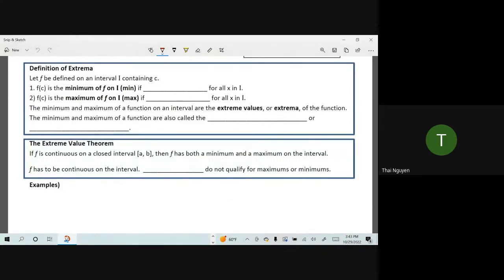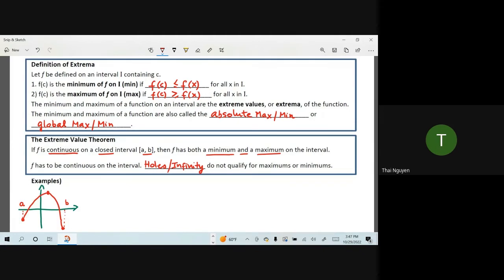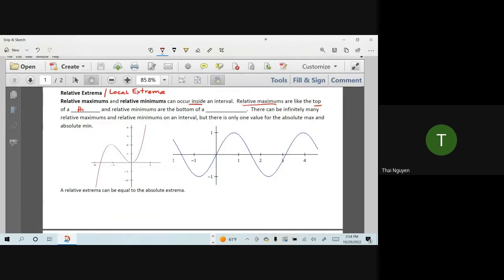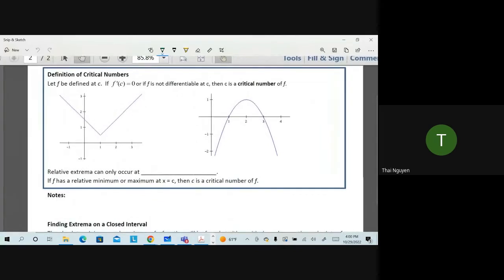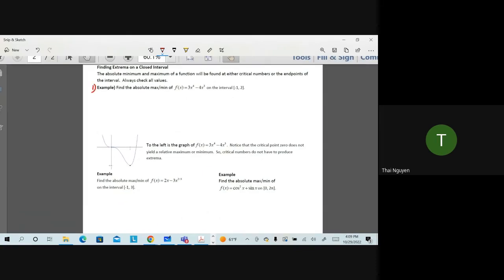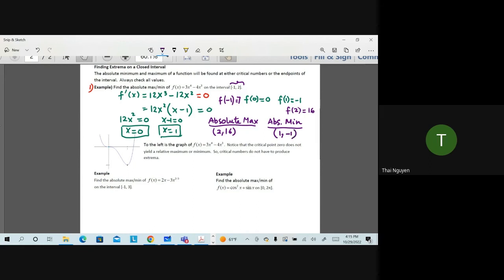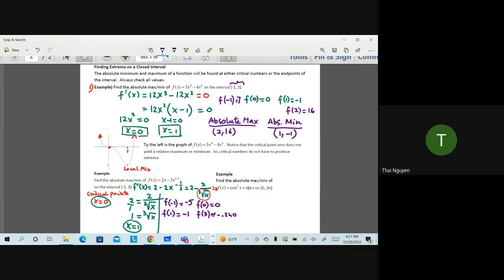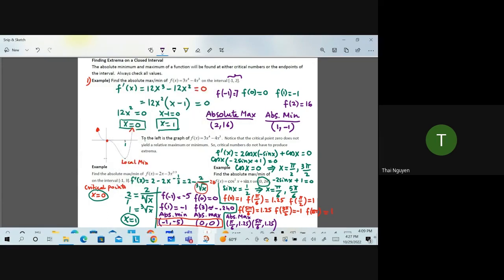U3L1 Calculus Extrema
AP Calculus BC U3L1 Notes - Extrema